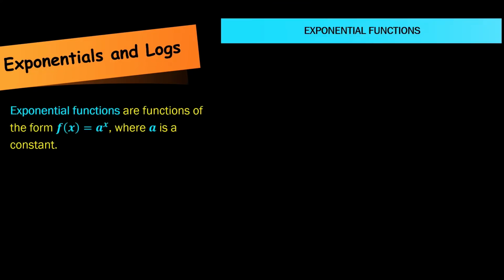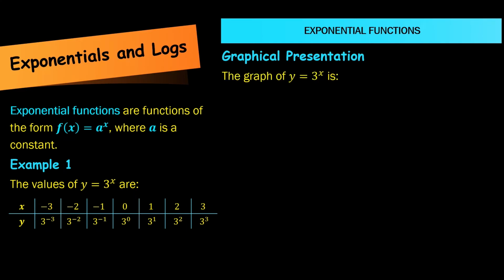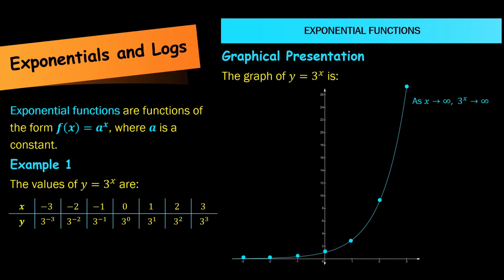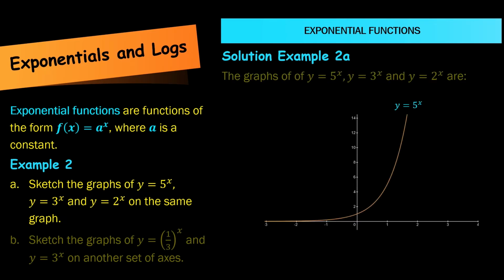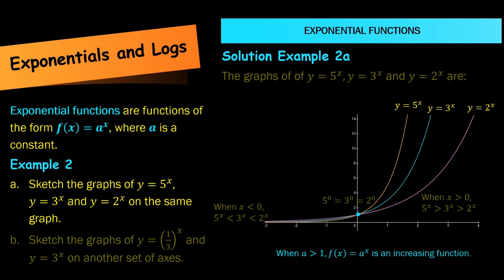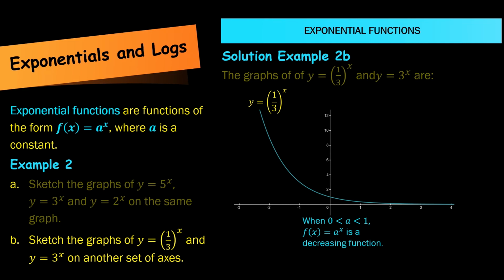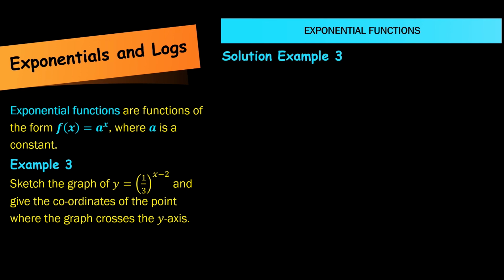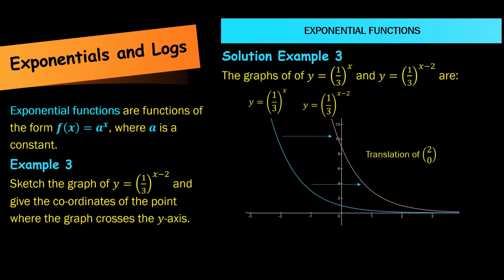Exponential Functions | Pure Maths 1 | Maths A Level & AS Level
In this session we sketch graphs of y=a^x and transformations of these graphs.

Timecodes
0:00 - Intro
0:07 - Objectives
0:17 - Definition of Exponential function
0:43 - Notation
0:59 - Example 1 (sketch of y=3^x)
1:10 - Solution Example 1
2:53 - Example 2
3:04 - Solution Example 2a (sketch of y=5^x, y=3^x and y=2^x)
4:57 - Solution Example 2b (sketch of y=3^x and y=(1/3)^x)
6:16 - Example 3
6:36 - Solution Example 3 (sketch of y=(1/3)^x and sketch of y=(1/3)^(x-2))
7:59 - Recap and Conclusion